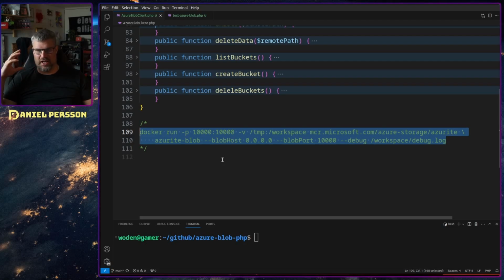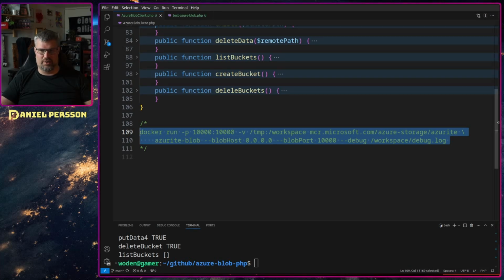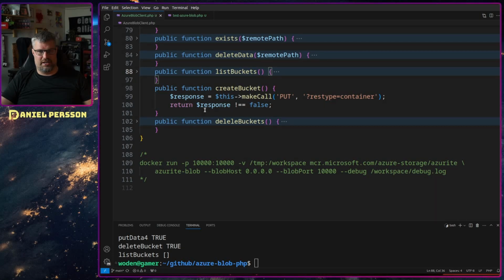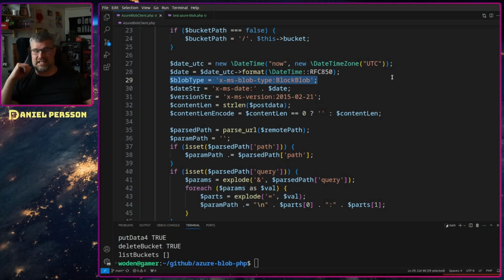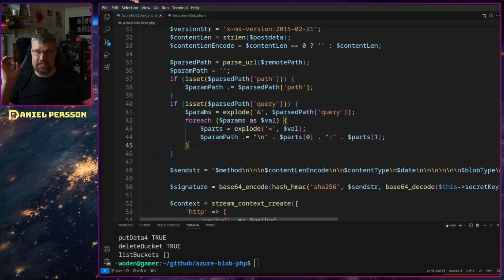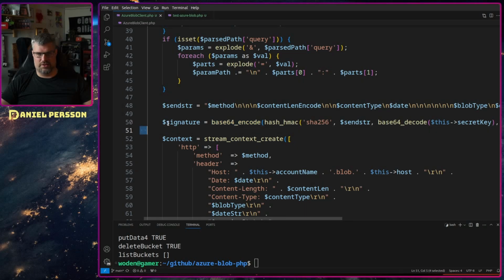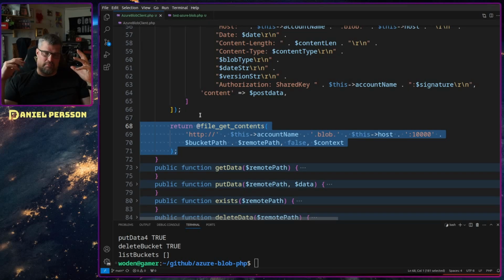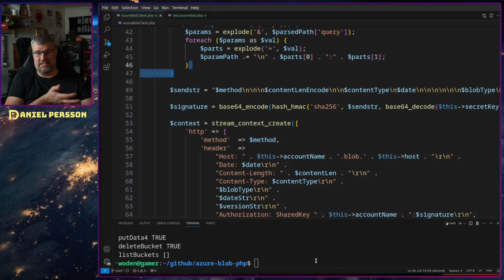Azure Blob Storage is totally different from S3 or is it?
In this video, I walk through a minimal client for storing data in Azure Blob Storage. I discuss the differences with S3, what to look out for, and the challenges to getting it working.